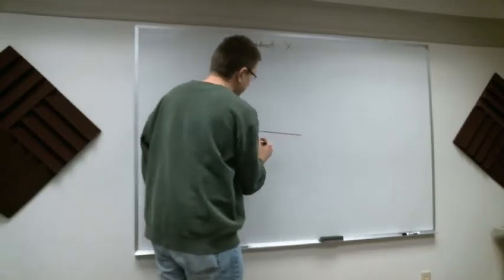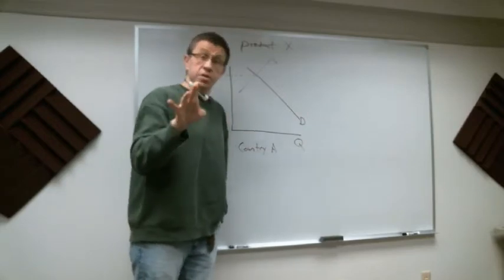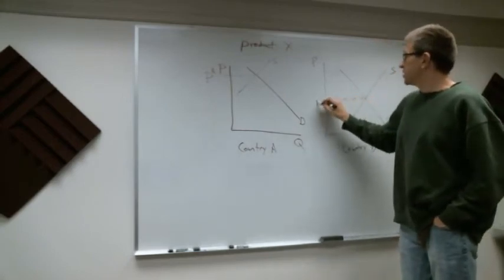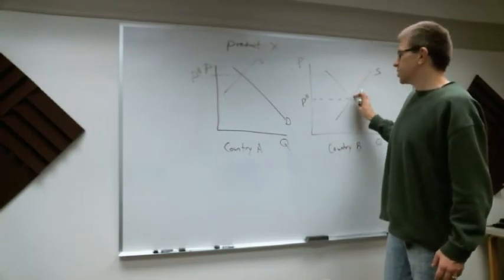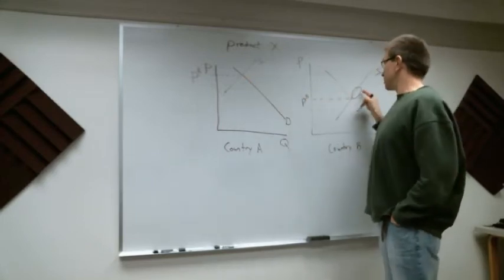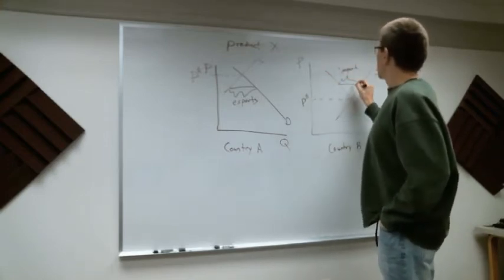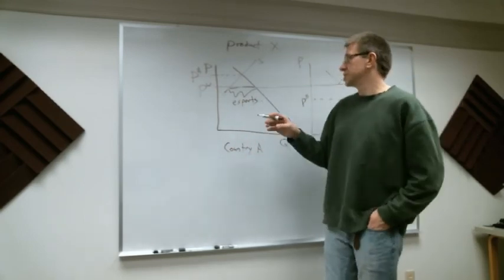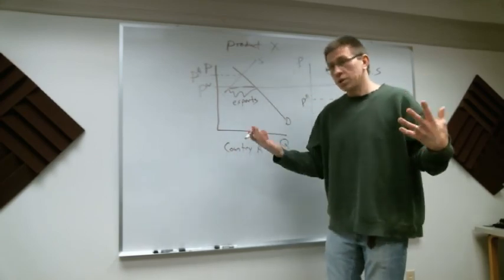Principles of Macroeconomics- International Trade (part 4)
Dr. Rousu teaches undergraduate Principles of Macroeconomics. In this lesson, he covers the demand and supply curves after international trade between two countries.